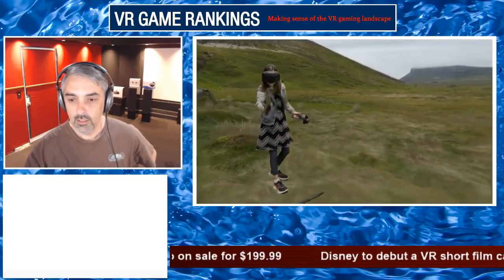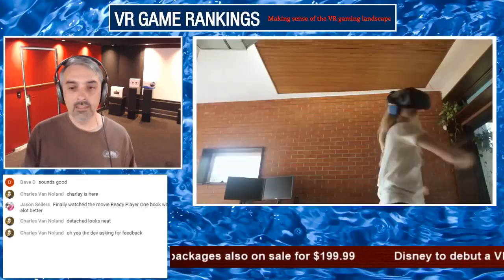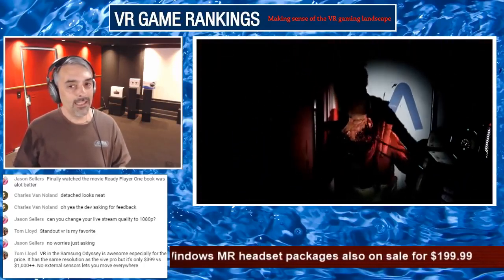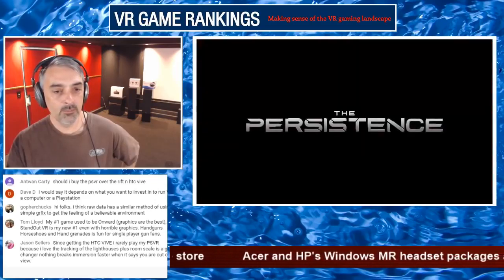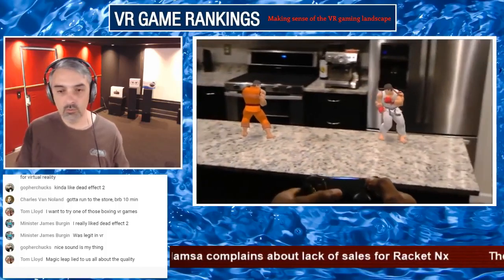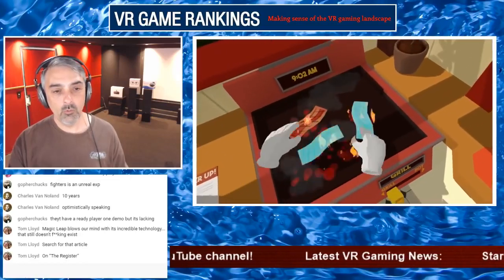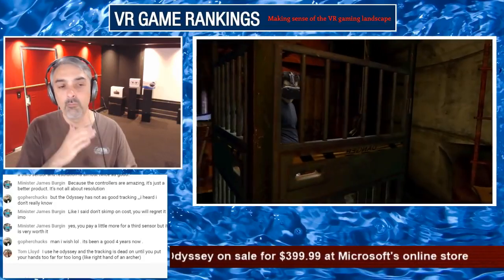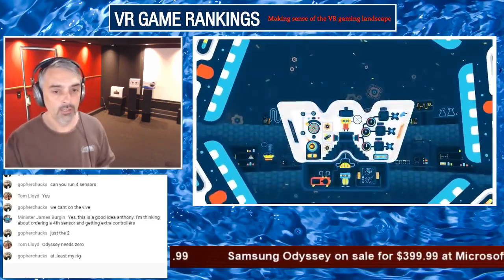Daily Vlog LIVE ep157 The Persistence Impressions VR Game Rankings 7 24 18